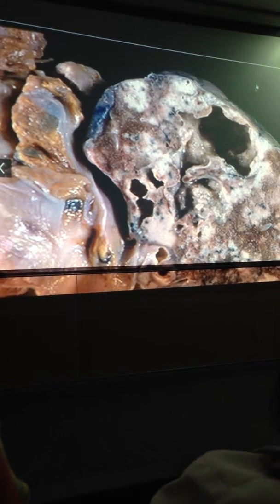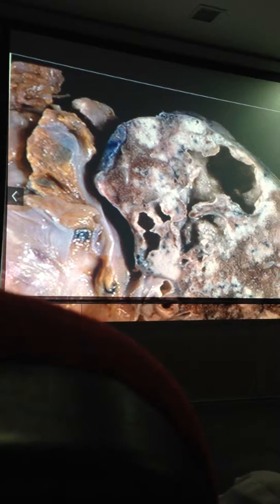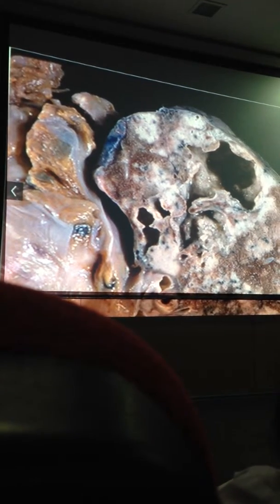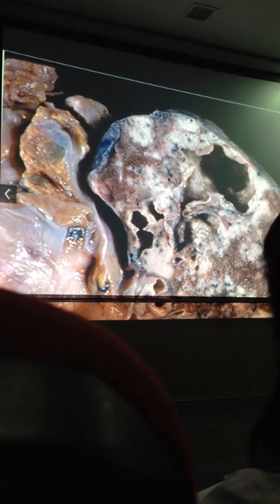Validation (gross cell injury 2)